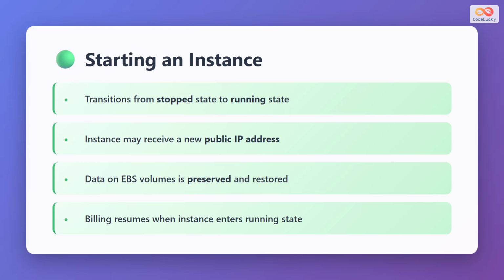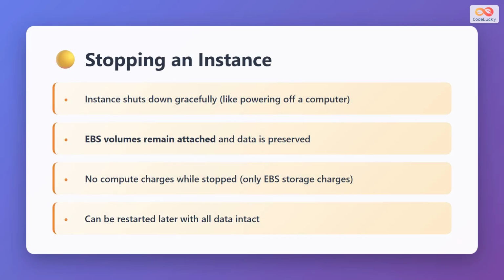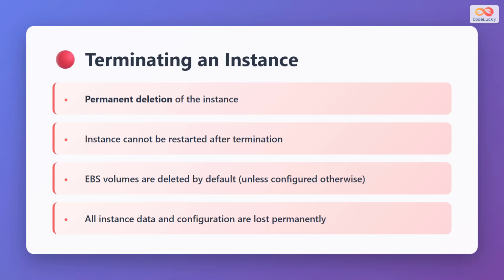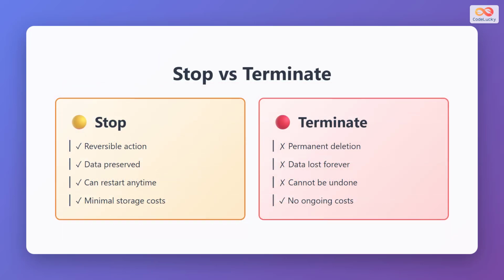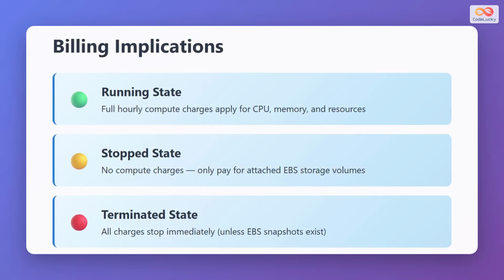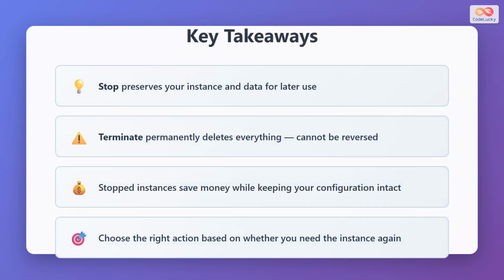EC2 Instance States: Start, Stop & Terminate Explained | AWS Compute Tutorial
🚀 Master EC2 Instance Lifecycle Management!

Learn the essential differences between starting, stopping, and terminating Amazon EC2 instances in this comprehensive AWS tutorial. Perfect for beginners looking to understand EC2 instance states and optimize their cloud costs! 💰

📚 What You'll Learn:
✅ Understanding EC2 instance lifecycle states
✅ How to start an EC2 instance and what happens during startup
✅ Stopping instances vs terminating - key differences explained
✅ Billing implications for each instance state
✅ Best practices for cost optimization
✅ Data preservation and EBS volume behavior
✅ When to use stop vs terminate

💡 Key Takeaways:
Stopping preserves your instance and data for later use while saving on compute costs. Terminating permanently deletes everything and cannot be reversed. Understanding these differences is crucial for managing AWS infrastructure efficiently and controlling costs.

Whether you're preparing for AWS certification or managing production workloads, this video provides clear explanations of EC2 instance state management.

🎯 Perfect for: AWS beginners, cloud engineers, DevOps professionals, and anyone learning Amazon Web Services.

Chapters:
00:00 - EC2 Instance States
00:23 - EC2 Instance Lifecycle States
00:52 - Starting an Instance
01:21 - Stopping an Instance
01:47 - Terminating an Instance
02:16 - Stop vs Terminate
02:45 - Billing Implications
03:16 - Key Takeaways
03:47 - Outro